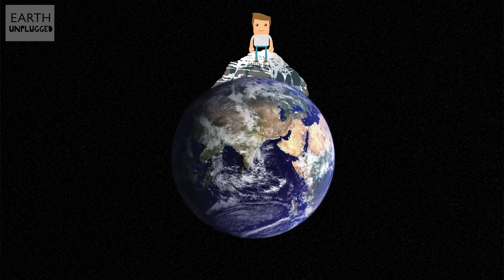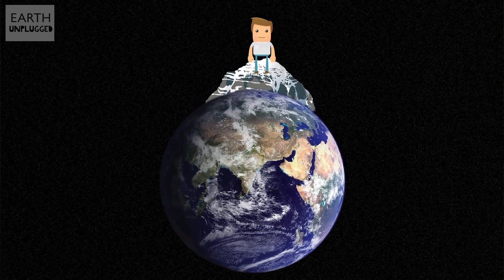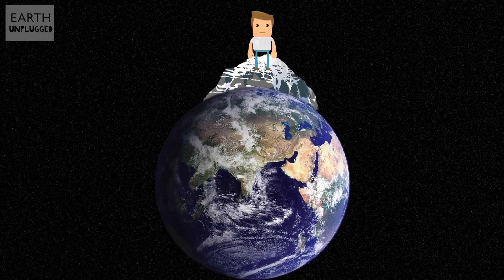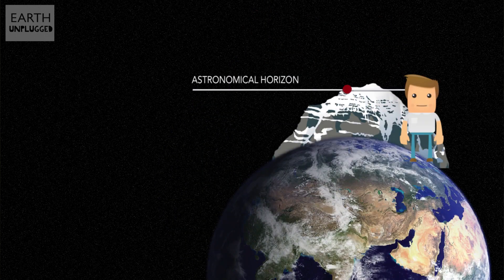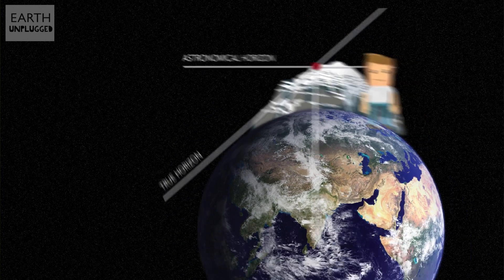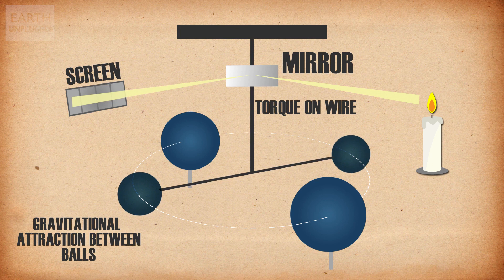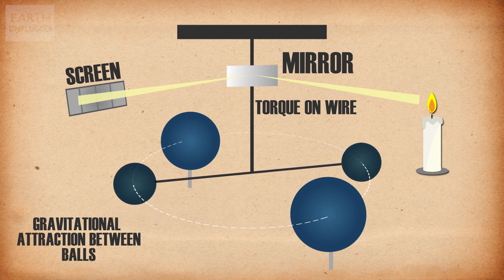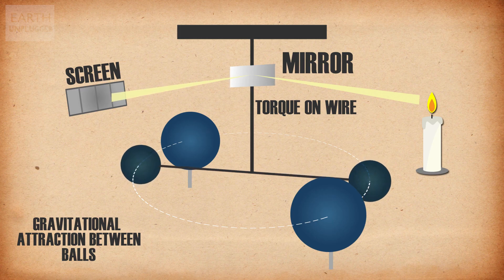How Much Does The Earth Weigh? | BBC Earth Kids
It's roughly 81 moons..